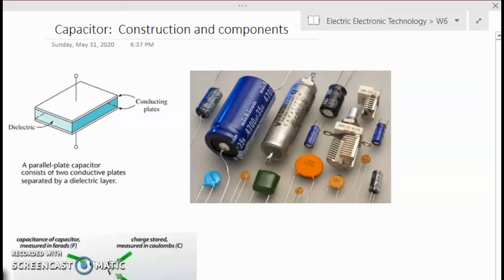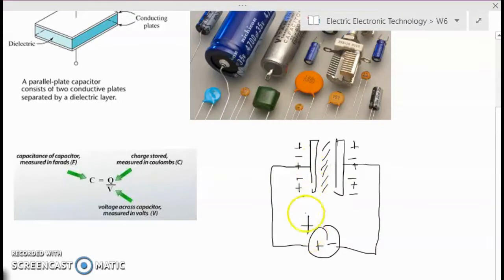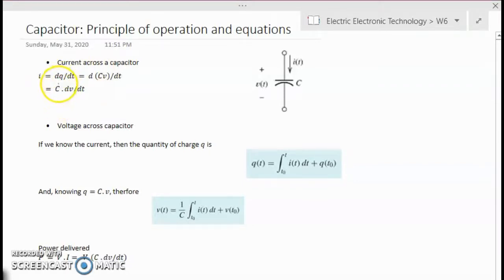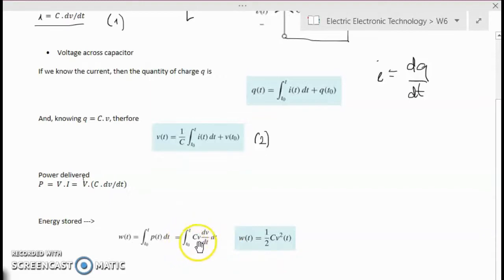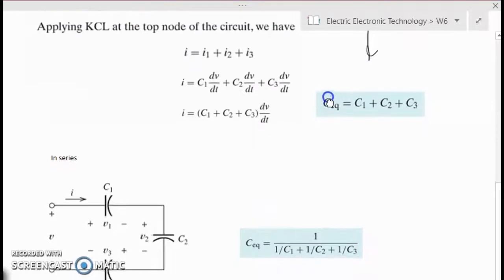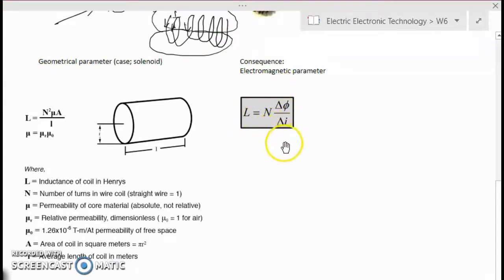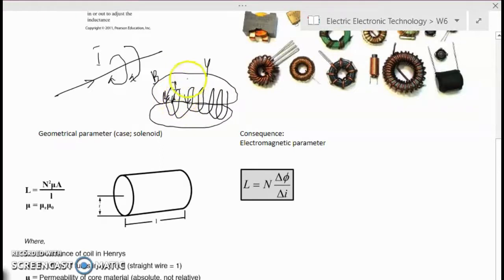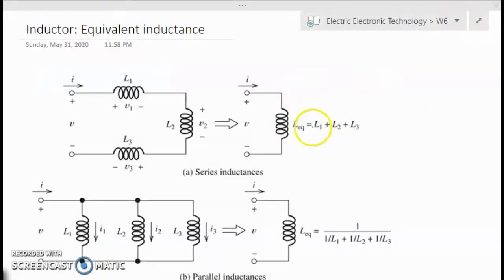Electric & Electronic Technology - Week 6: Capacitor & Inductor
Contents
00:00 -  Capacitor:  Construction and components
09:19 - Capacitor: Principle of operation and equations
14:51 - Capacitor: Equivalent capacitance
20:15 - Inductor: Construction and components
29:44 - Inductor: Principle of operation and equations
34:18 - Inductor: Equivalent inductance